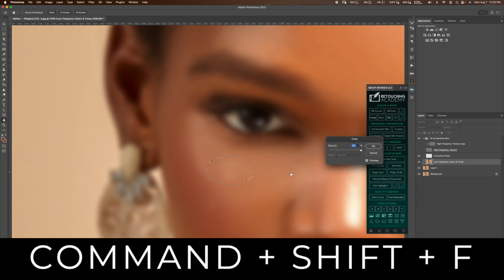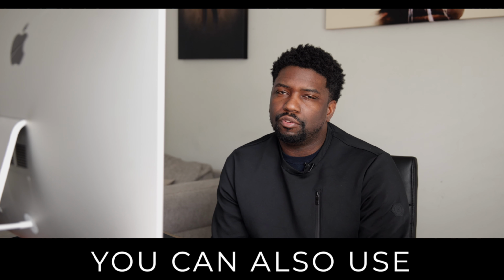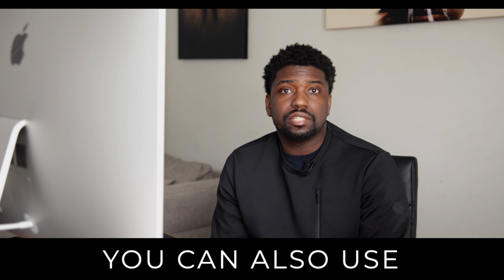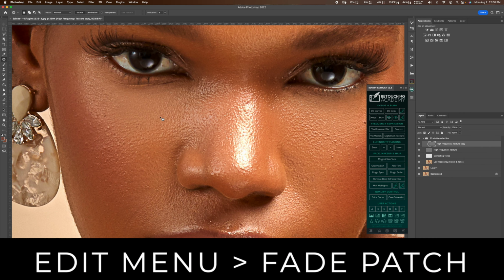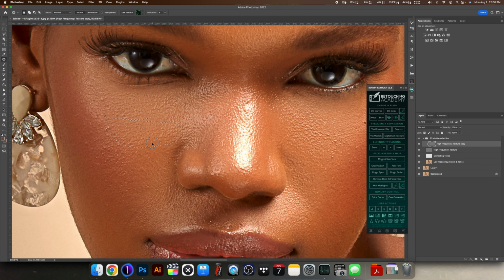Photoshop Tutorial: How to Use the Fade Tool For Retouching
Photoshop is a powerful tool that gives you the ability to fine tune your image adjustments. A tool that's not heavily talked about during the retouching process is called the Fade tool. I use it in conjunction with the Patch Tool to make changes appear more gradual.